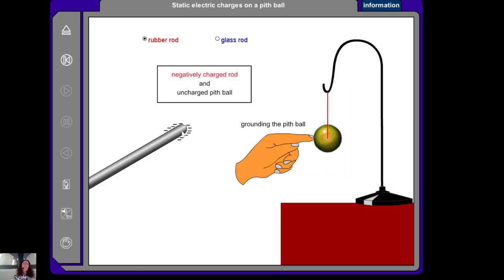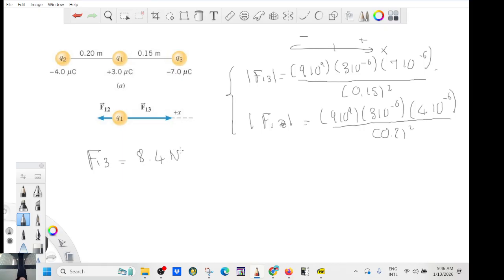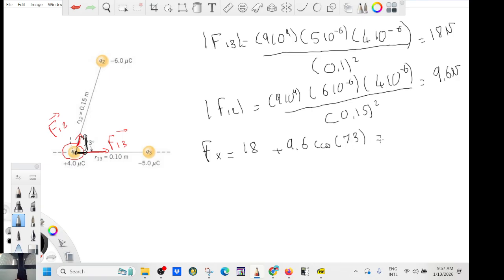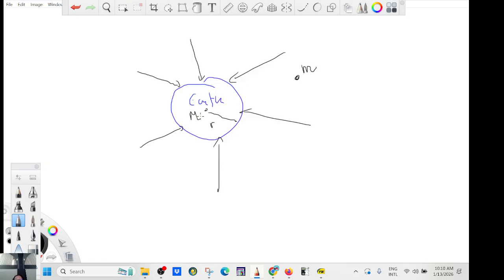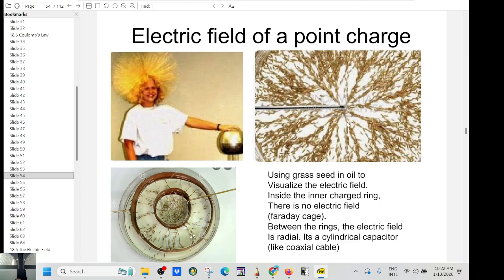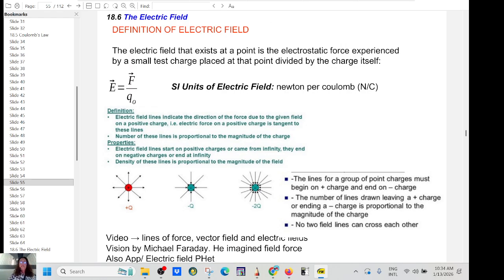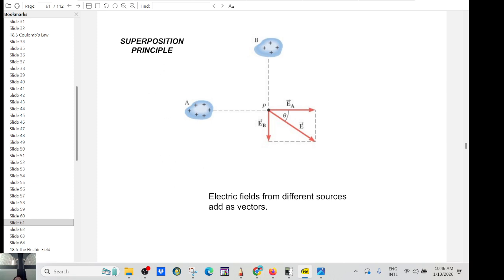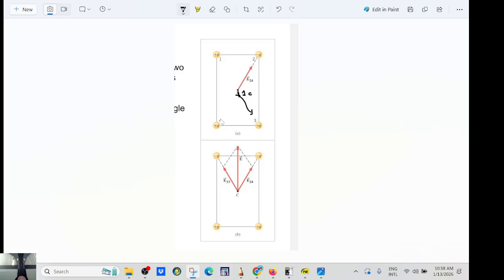1_13_26 PHY2049 Review and Electric field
Simulations: charging an insulator vs conductor. Coulombs law. Vector fields. Electric field. mapping the electric field. superposition principle.